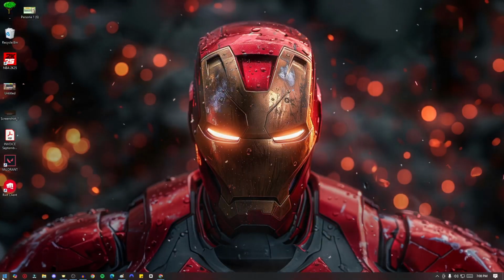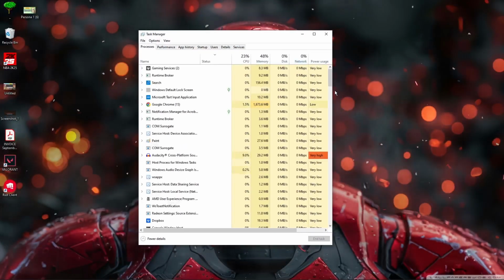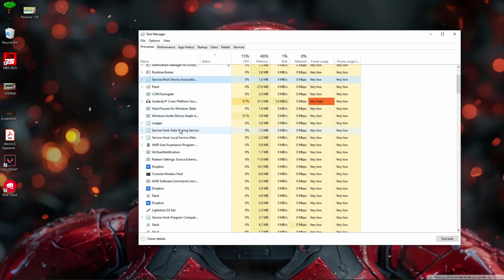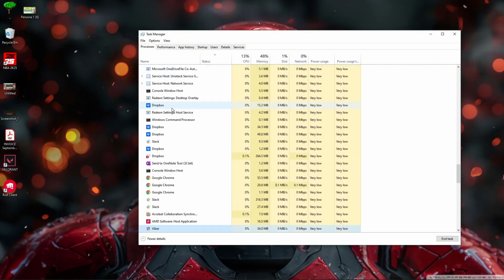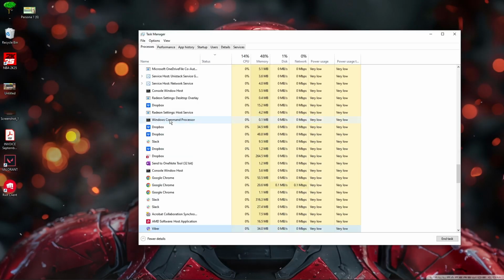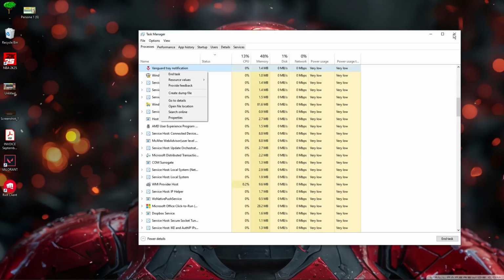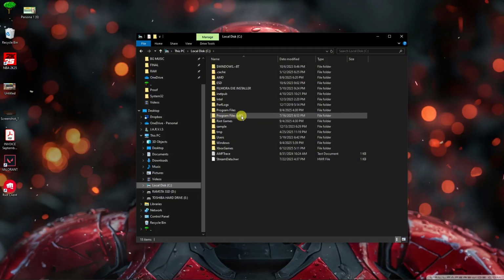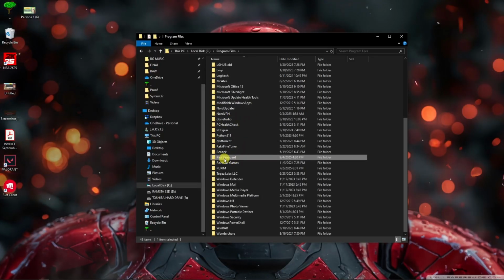How to Fix Error Code VAL43 in Valorant – Ultimate Troubleshooting Guide 2025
Are you struggling with error code VAL43 in Valorant? Don't worry! In this comprehensive tutorial, we'll guide you through effective steps to resolve this frustrating issue quickly.

1. **Restart Valorant**: Close the game completely and relaunch it to refresh the connection.
2. **Check Server Status**: Visit Riot's official server status page to ensure there are no ongoing maintenance issues.
3. **Update Game Client**: Make sure your Valorant client is up to date with the latest patches.
4. **Repair Game Files**: Use the Riot client to repair any corrupted files that may be causing the error.
5. **Network Troubleshooting**: Restart your router and check your internet connection for stability.
6. **Disable Antivirus/Firewall**: Temporarily disable your security software to see if it’s blocking Valorant.
7. **Reinstall Valorant**: If all else fails, uninstall and reinstall the game for a fresh start.

Follow these steps to get back into the game and enjoy smooth gameplay in Valorant!